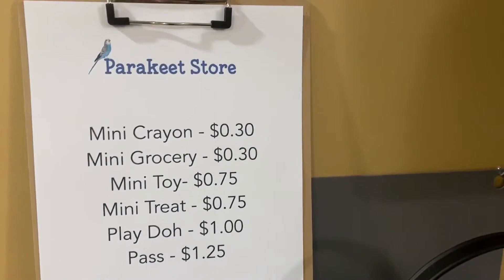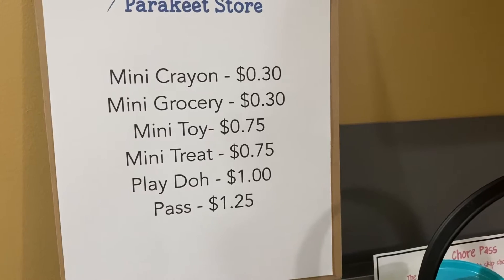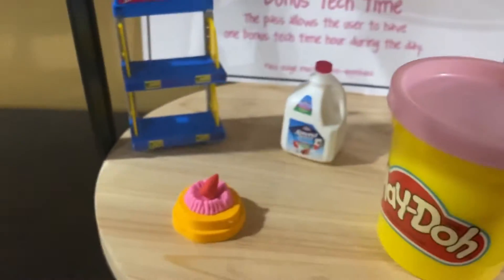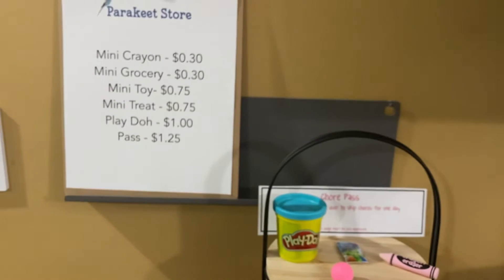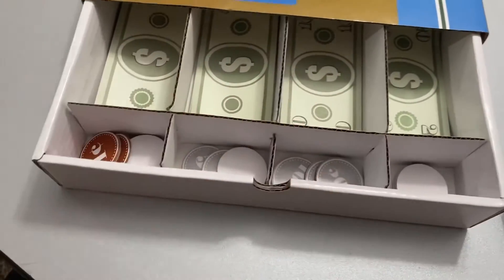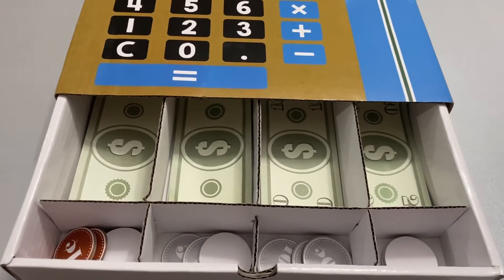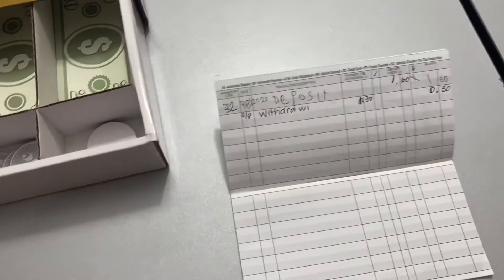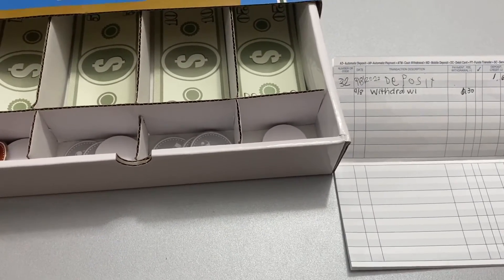Learn Real Life Skills With a Fun Homeschool Store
In this video I share our homeschool store and how we use it as a fun incentive for hard work and build in real life skills and math practice. This is a great addition for elementary aged kids in your homeschool!